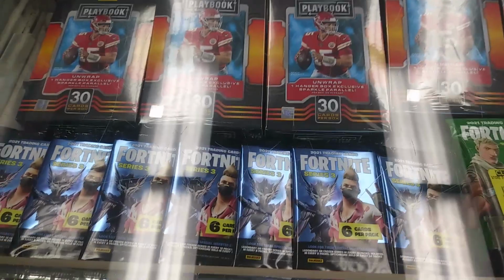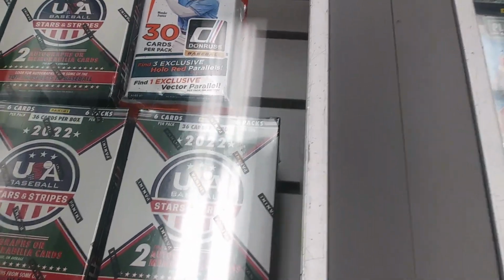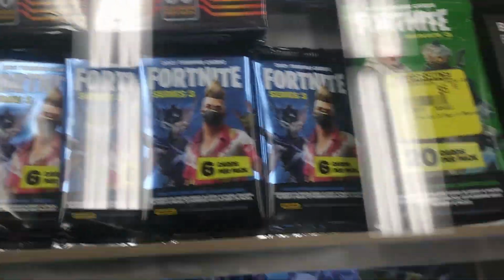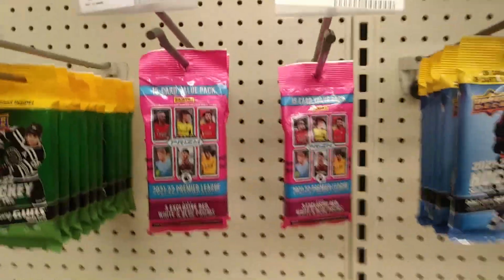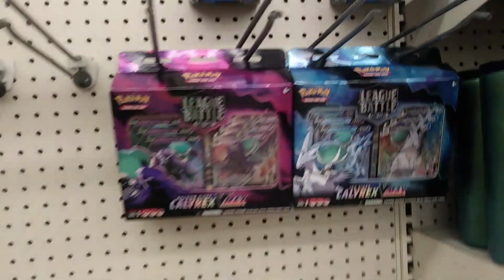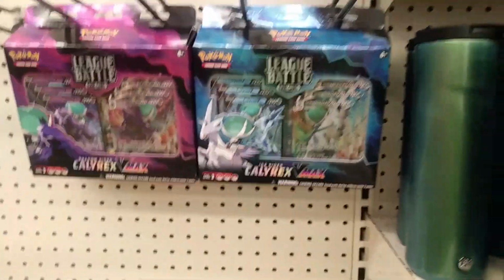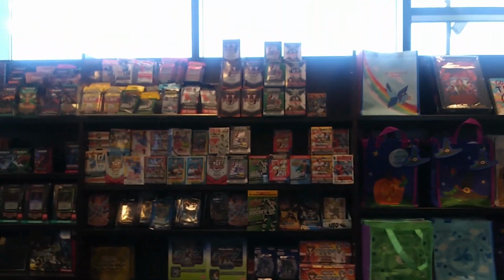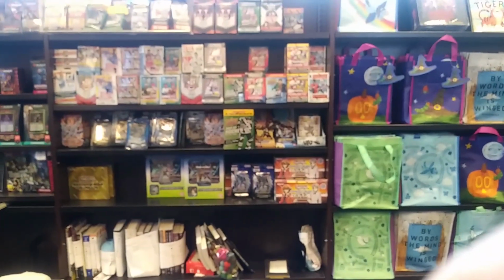🚨 Sports Card Hunting Success 🚨 Online & In Store🔥Optic/Prestige💣+👍PROMO (30 Likes = Prize Drawings)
Aug 1-31 drawing winners will be placed in column & randomized (random.org) to select (5) Winners. PROMO INFO
Open to U.S. (Canada: Rip&Ship/PWE)
First Seventy Two drawing winners in July, Aug & Sept will participate in a Livestream Box War Group Giveaway! Good Luck Everyone :)